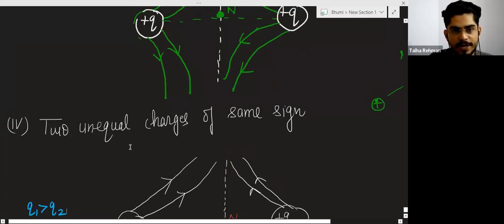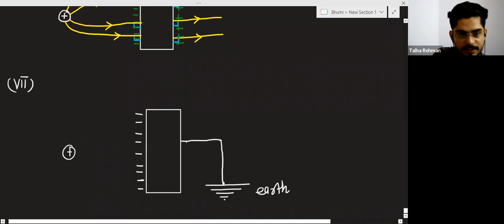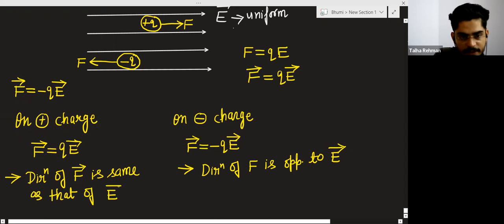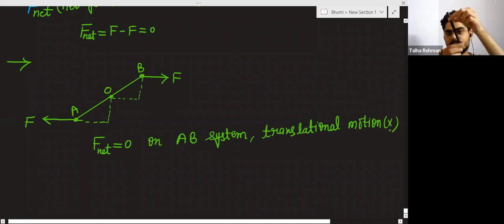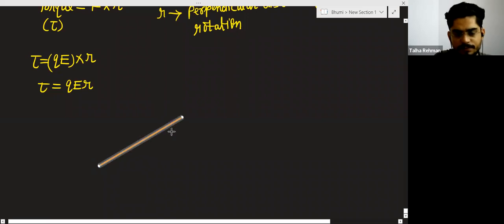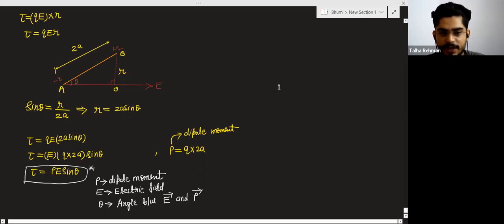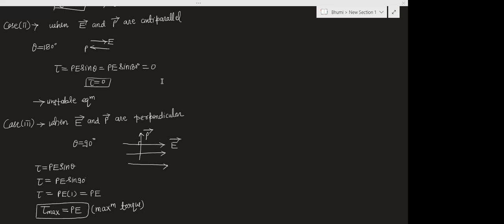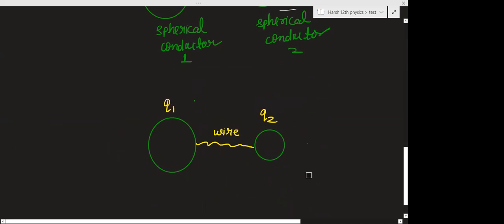Learnivio | Electric Charges and Fields | Lect 12 | Bhumi | 09-09-2022.